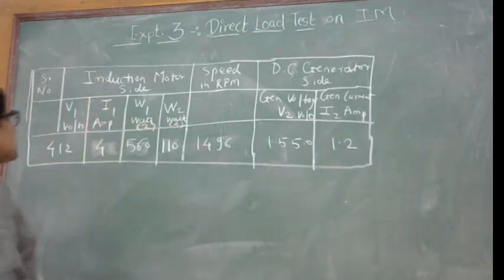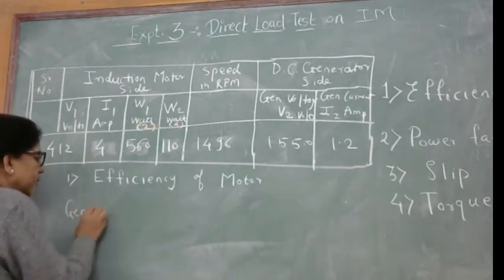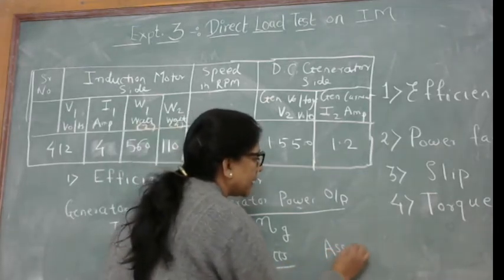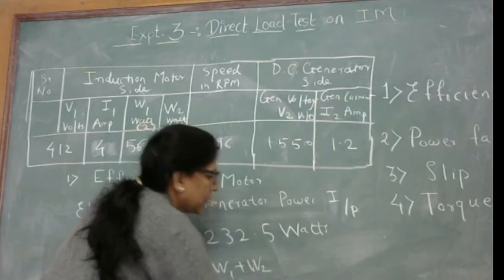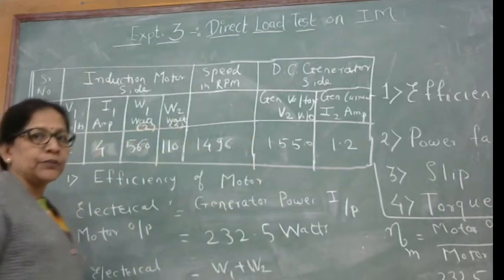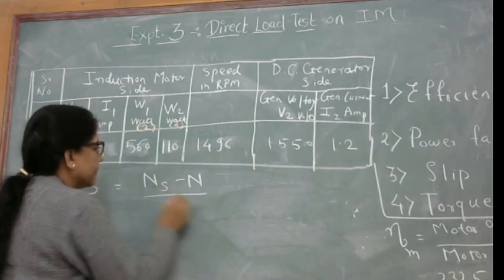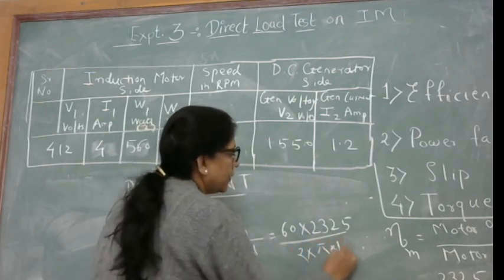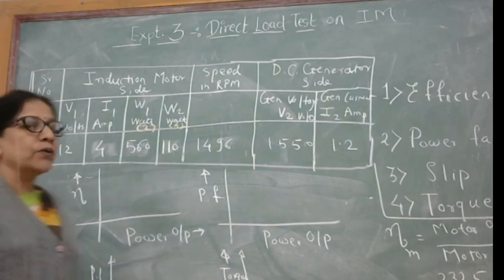Experiment No. 3 Part 3: Calculation of Efficiency and torque.